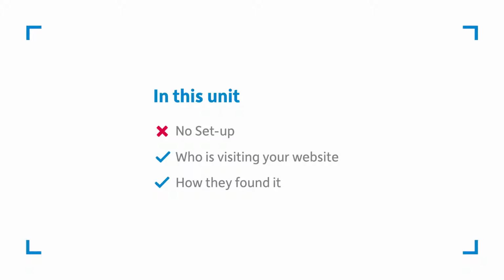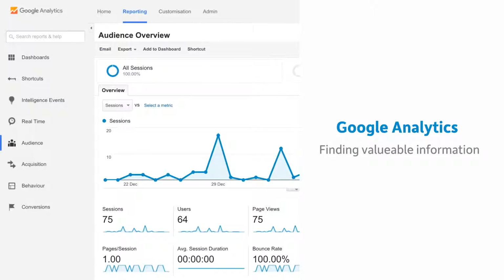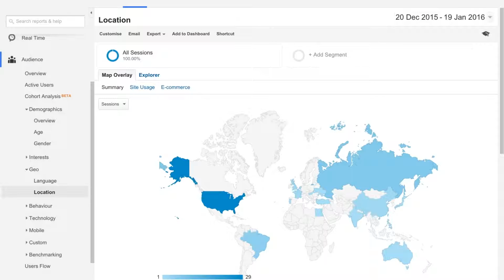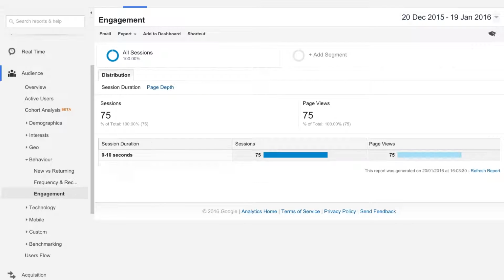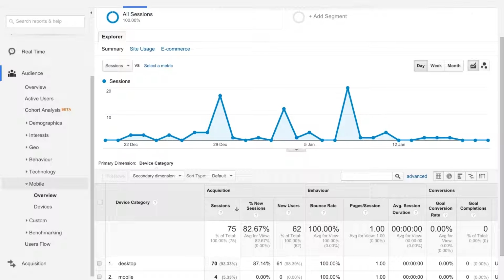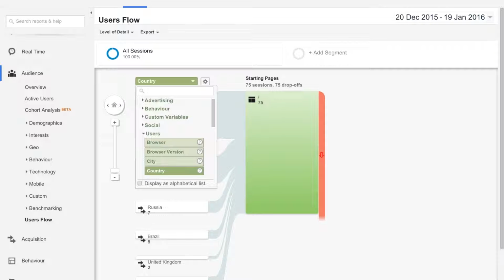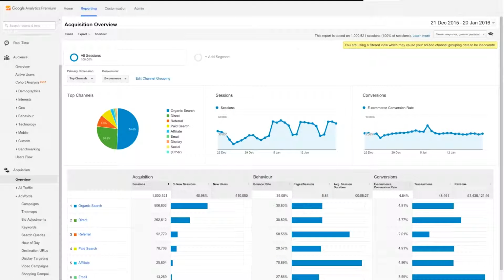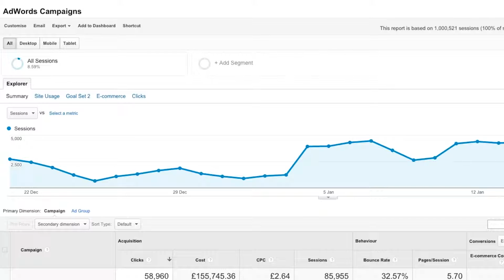GA reports for beginners: Audiences & Acquisition | Online Business Training |123 Reg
Do you know how many visitors your website gets every day? Or where they’re coming from? Or which device they’re using to access your site?

These are some of the things that Google Analytics (GA) can show you.

We’re not going to talk about the set up process – that should be left to your web designer. In this module we’re going to find out which are the most important reports to show you:

- How many people are visiting your website and where they come from
- If they’ve visited before and what device they’re using
- How they’re using your website and what pages they’re visiting

If you can answer key questions about how people discover your website and what they do when they get there you’ll know more about your visitors and how to meet their needs.